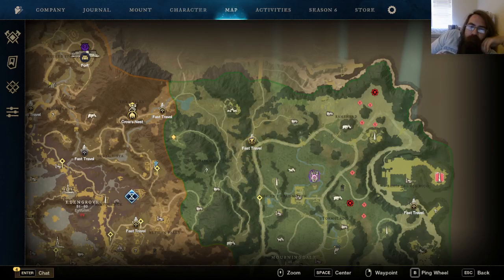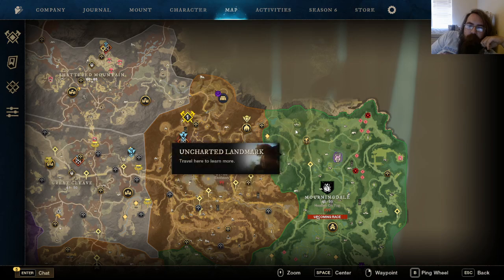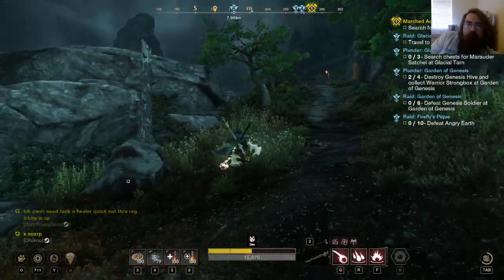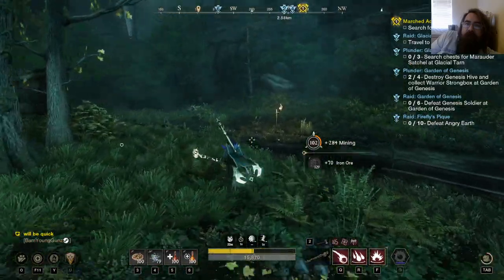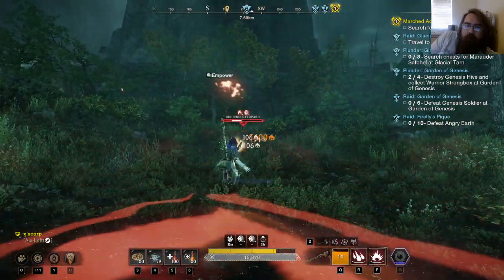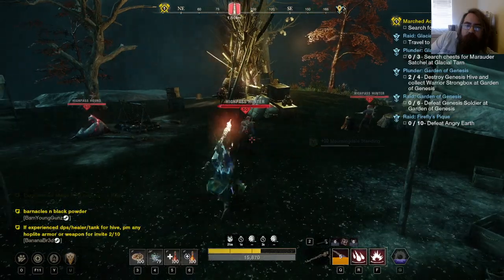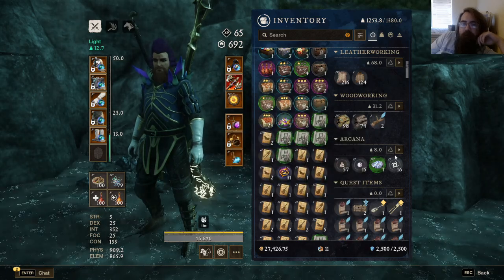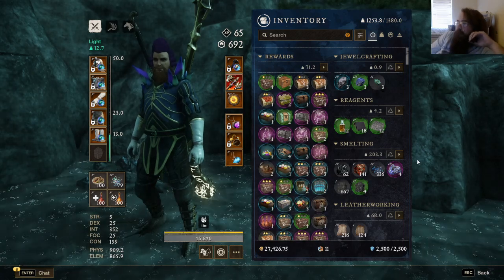Foulroot Where to Get Your Metals